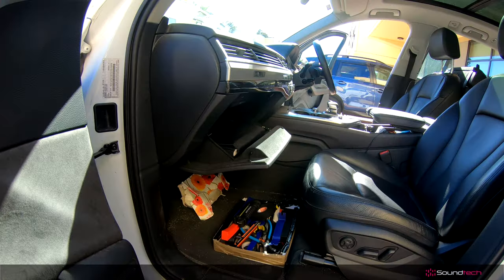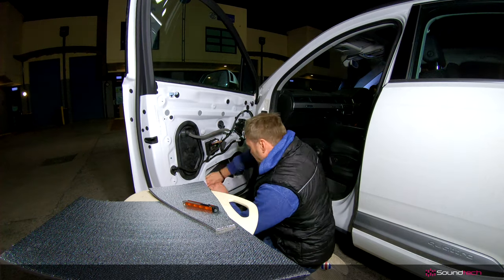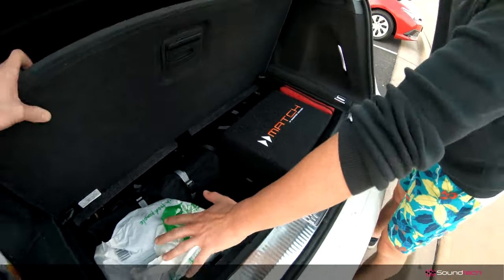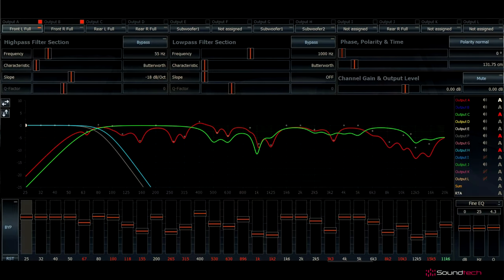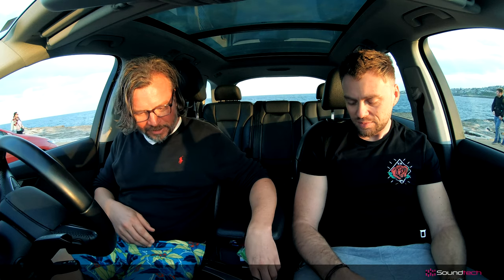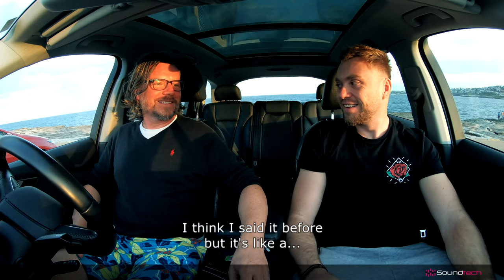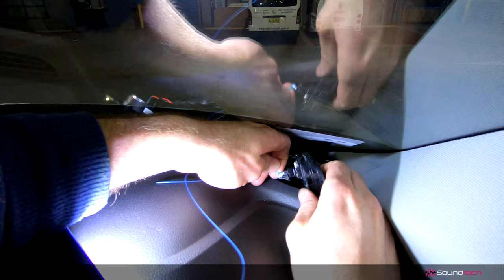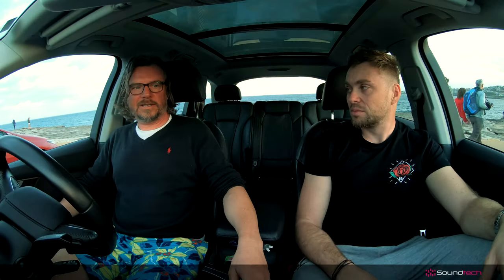Audi Q7 - MATCH sound system installed - customer's feedback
Audi Q7 S-Line 2016 plug & play audio upgrade

Q7 is a perfect car in many ways. The sound system in this model, however, was not one of them. Mike came to us with a wish to do something about the bass totally missing in his music.

After a quick look, it was clear why that was the case - the OEM subwoofer was probably supplied by a toy store.

Mike decided to upgrade the whole stage so we replaced the front for high-end plug and play speakers for Audi - STEG 8" components. We sound-deadened the doors with a premium material from SandartPlast.

Under the seat we installed a high-end plug n play 8 channel DSP amplifier MATCH and in the boot's hidden compartment we a compact yet powerful MATCH sub.

All cables and harnesses perfectly hidden, clean and nice installation ended up with a complete sound setup tuning.

And the new sound was just unbelievable. Precise tones with a well-balanced bass/treble ratio and heaps of mids. The stage sounded wide all across the dash with a great response high in detail in the music. The present bass was more than enough so Mike used the installed remote control to dial it down to 70%.

Duration of the installation: 2 days